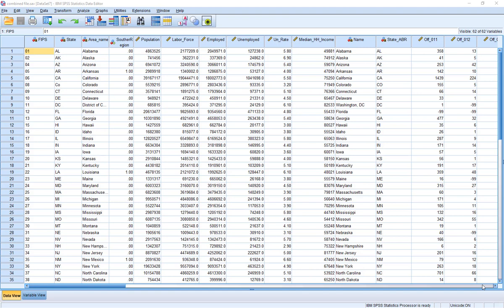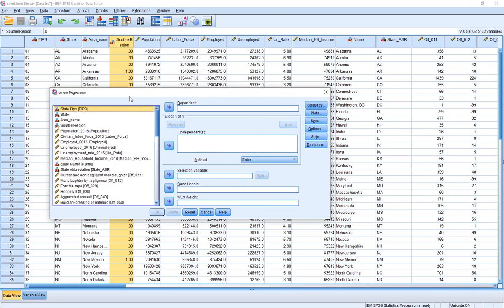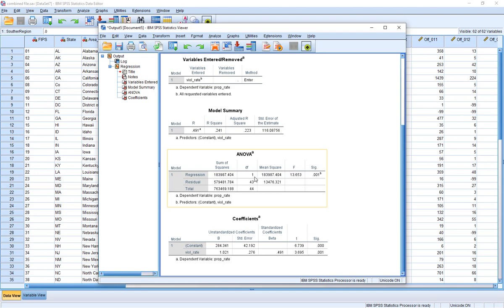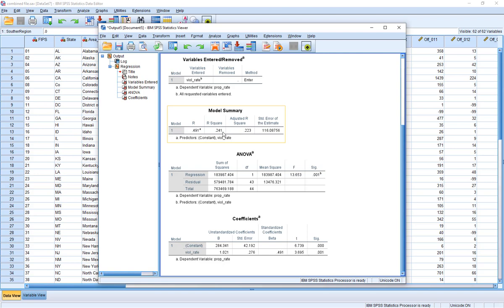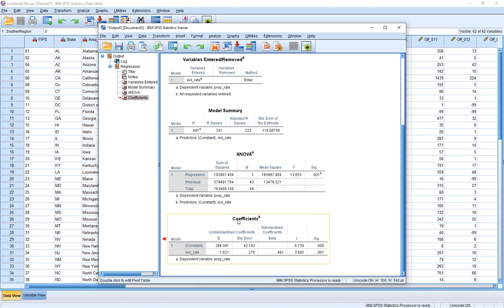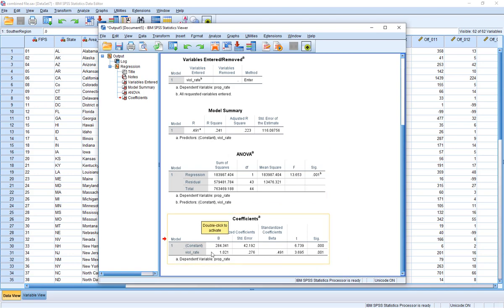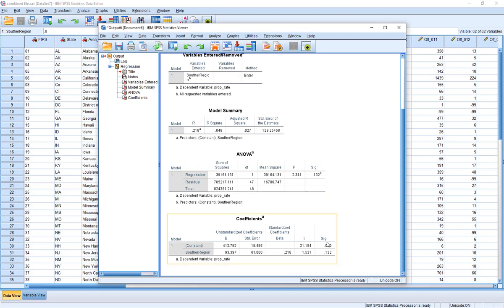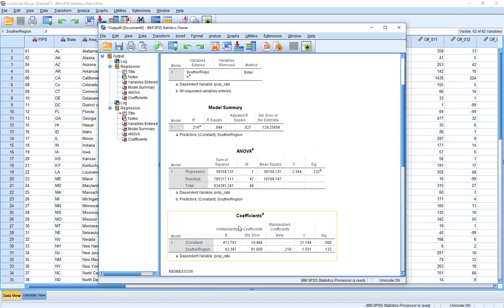Bivariate Linear Regression in SPSS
A brief tutorial on running a simple bivariate regression in SPSS.